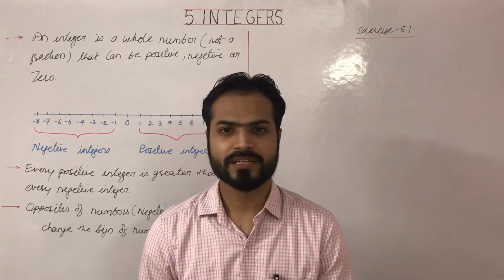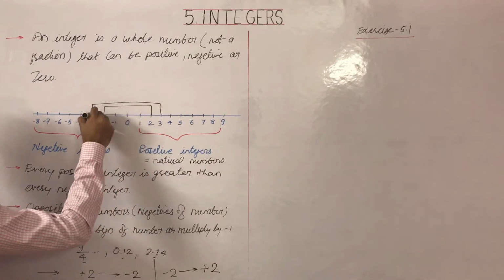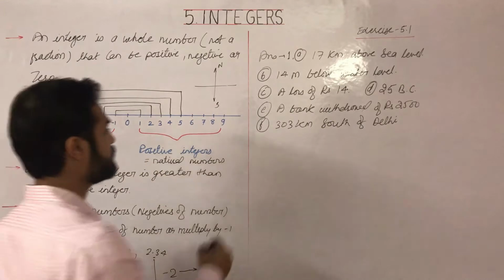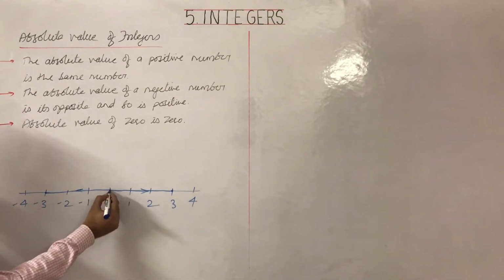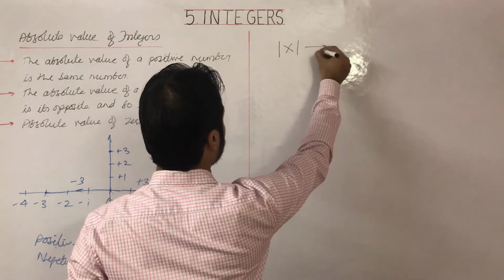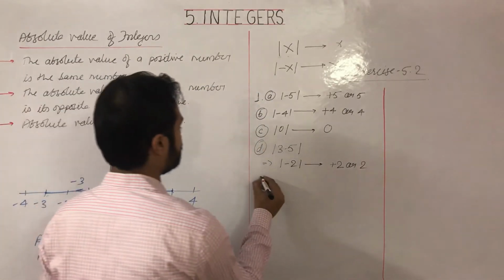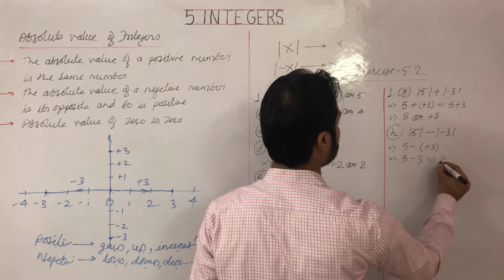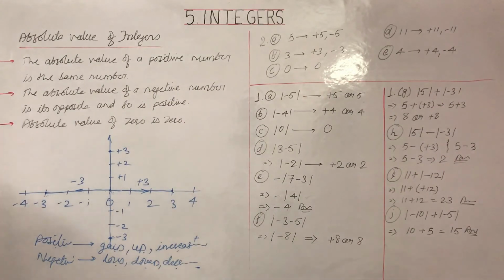Integers-Opposites of Numbers and Absolute Value In Mathematics- class-VI (CBSE), Exercise-5.1 & 5.2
Mathematics-class VI (CBSE)
Integers,Positive Integers, Negetive Integers, Opposites of Numbers, Absolute Value of Integers. Solution of Exercise-5.1 & 5.2